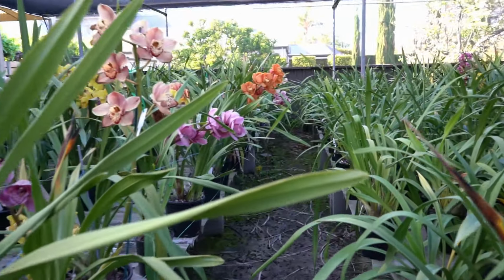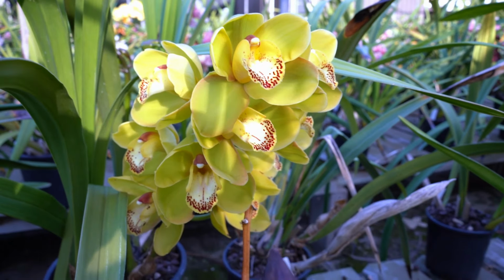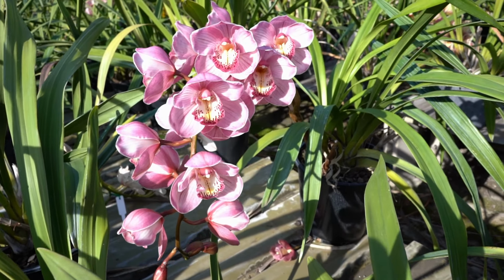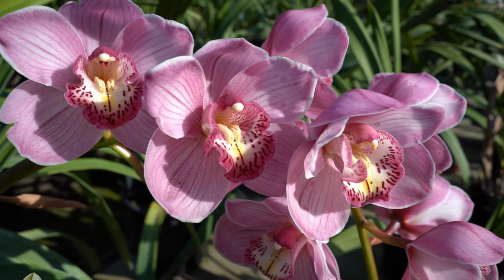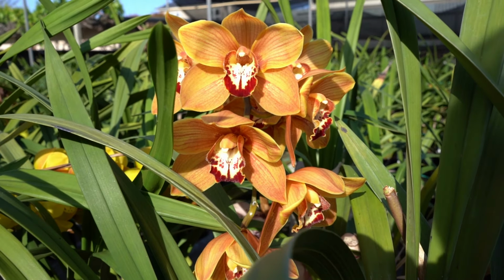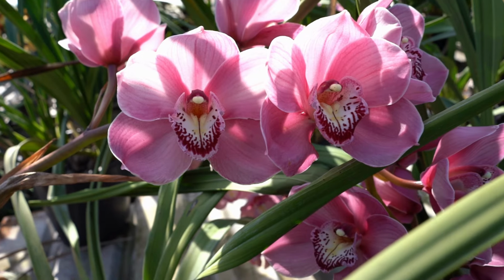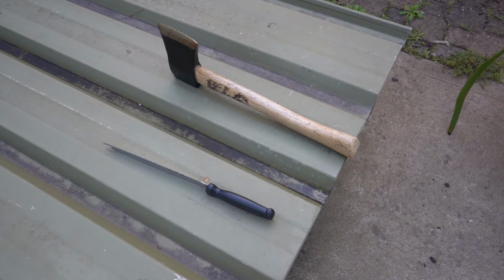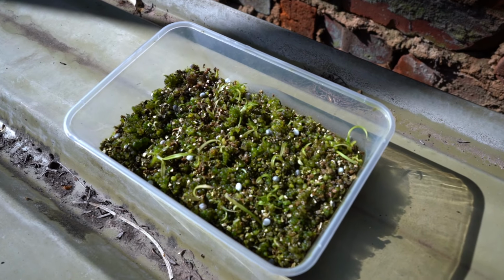How to care for orchids - The Ultimate Guide 2024🌺🌿 (episode 23)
Cymbidium Orchid - Best of the Last Awaits! Dive into this thrilling how-to YouTube video absolutely free! Join Dr. Eddie Ng from Designer Orchids, with 35 years of orchid cultivation mastery. Be captivated by stunning images of exquisite Cymbidium Orchids that highlight their allure. Dr. Ng unveils secrets to perfecting orchid cultivation, providing valuable tips for novices and seasoned growers alike. Learn from a top Cymbidium hybridizer and watch the orchid seedlings' progress report, revealing their journey of growth and development. This video is a gem for orchid enthusiasts, plant lovers, and anyone eager to elevate their gardening game!